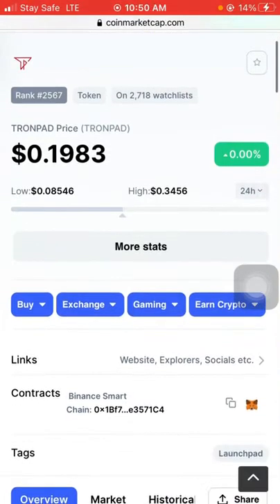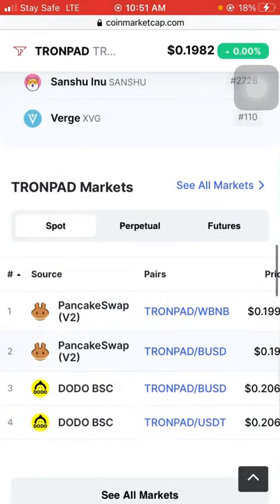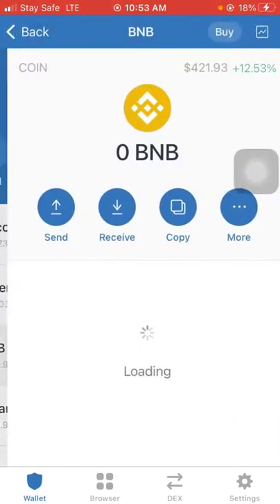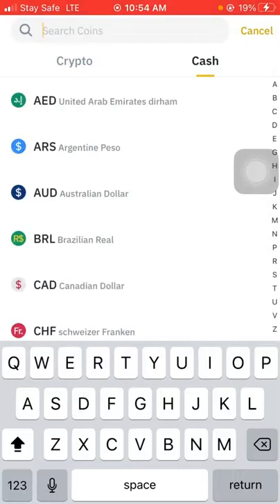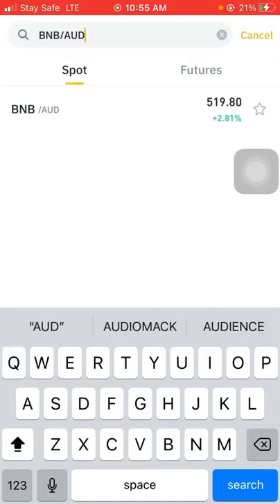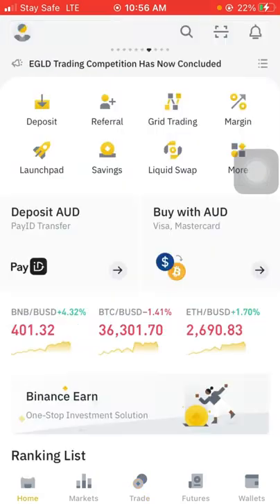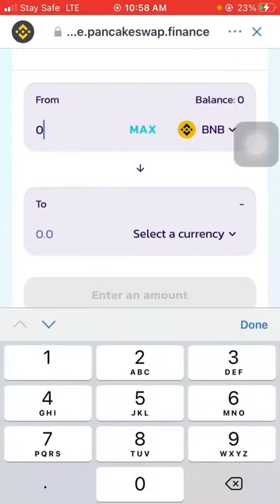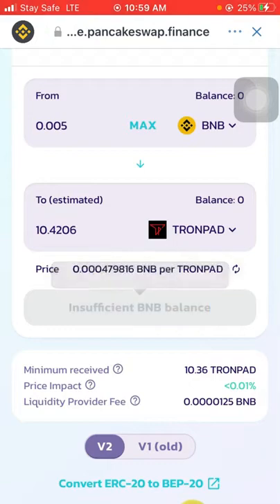How to Buy Tronpad Coin on Trustwallet Based On Crypto Currency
In this video, I revealed to you to how to buy Tronpad coin on Trust Wallet + Binance/Coinbase.

The video is very detailed and will take you through every process, step by step.

Get $10 free bonus when you sign up on Coinbase and deposit up to $100